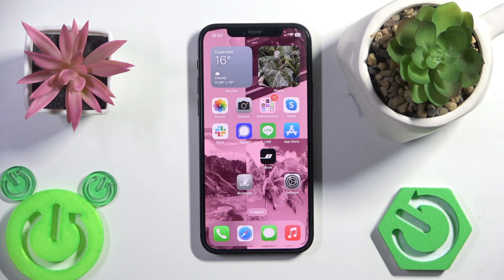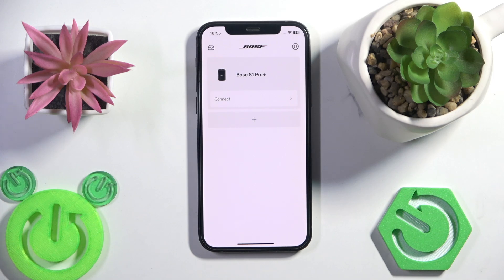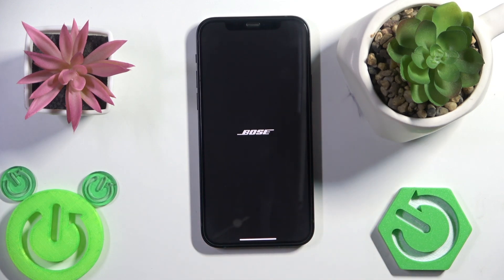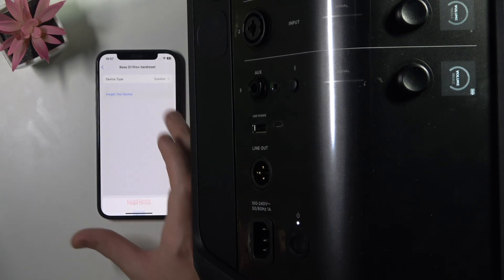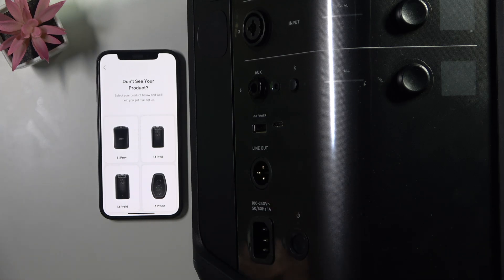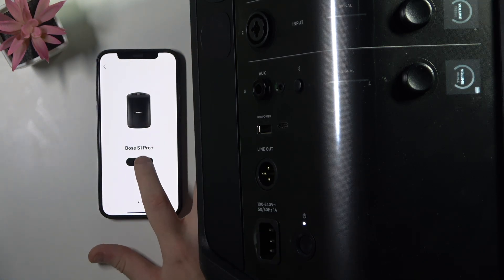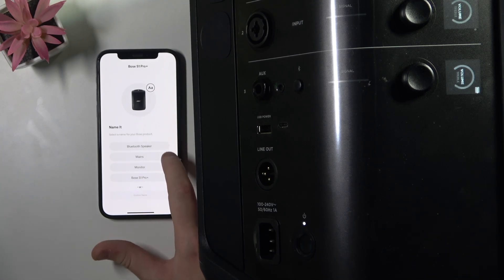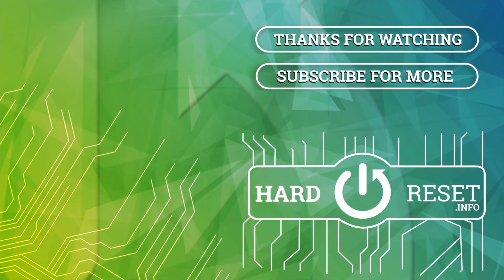BOSE S1 Pro+ – How to Factory Reset Using App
If you need to restore your BOSE S1 Pro+ speaker to its original settings, this video will show you exactly how to perform a factory reset using the official BOSE app. We’ll walk you through each step, from opening the BOSE application and accessing the settings menu, to finding the factory reset option and removing the speaker from your device list. You’ll also learn how to reconnect your BOSE S1 Pro+ after the reset, ensuring your speaker is ready for use. This guide is perfect for anyone experiencing issues, wanting a fresh start, or preparing the speaker for a new user. Follow along for a simple, effective way to reset your BOSE S1 Pro+ with the app and get it working like new again.

How to factory reset BOSE S1 Pro+ using the app?
How to remove and re-add BOSE S1 Pro+ in the BOSE app?
Where is the factory reset option in the BOSE S1 Pro+ app settings?

0:00 Introduction
0:07 Open BOSE app and go to settings
0:20 Find and select factory reset
0:35 Remove speaker from app
0:50 Clear app cache and restart
1:05 Remove speaker from Bluetooth devices
1:20 Add BOSE S1 Pro+ back to app
1:40 Pair and set up speaker again
2:10 Finish and test speaker